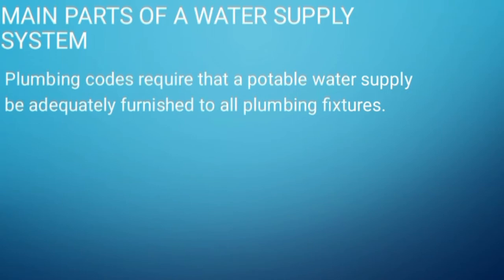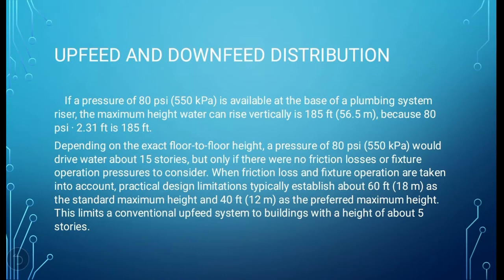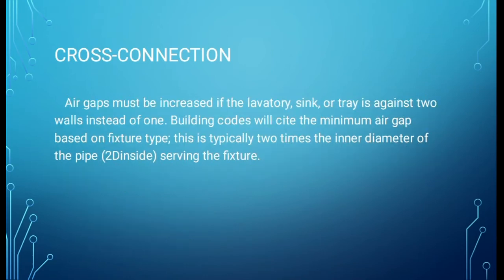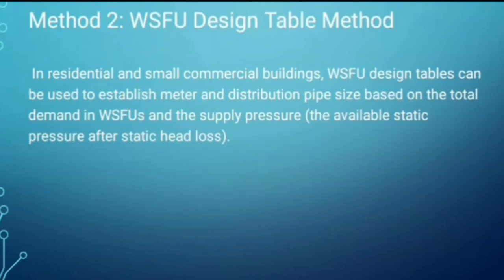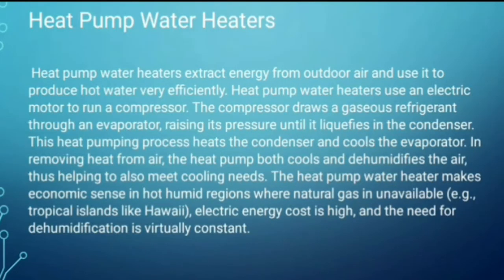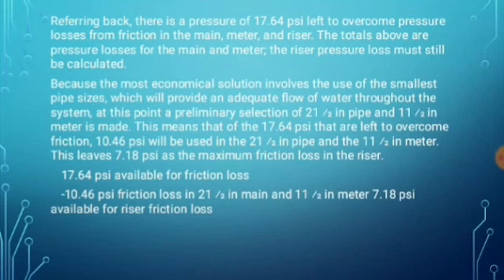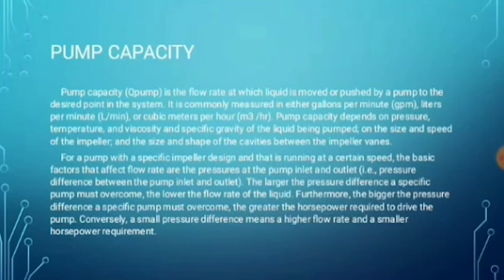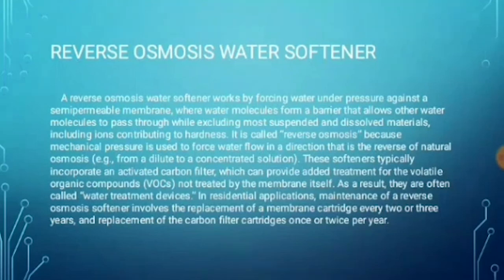BUILDING WATER SYSTEM AND DESIGN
by BSCE - 3B (Group 2)

Members:
Malazarte, Jhon Paul E.
Marasigan, Darren Jade C.
Marbella, Danielle D.
Maturana, Angelo Ray D.
Mirabueno, Peter D.